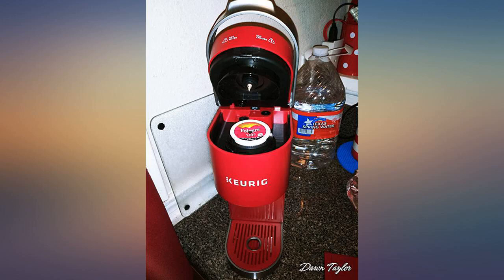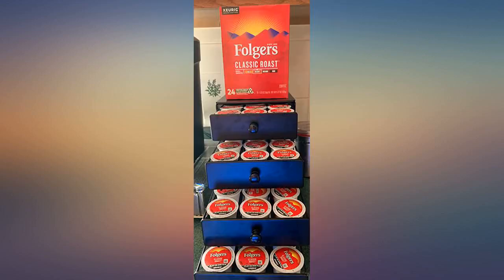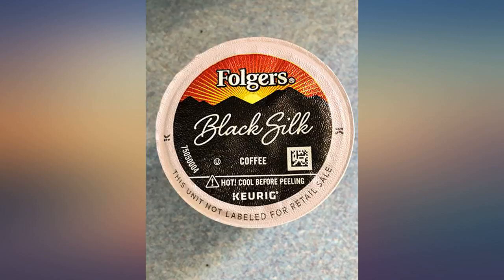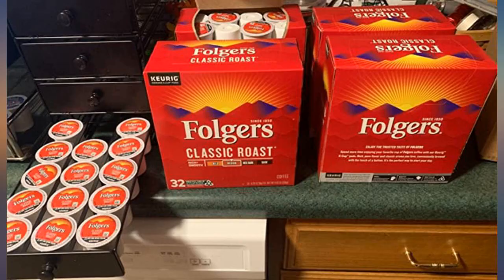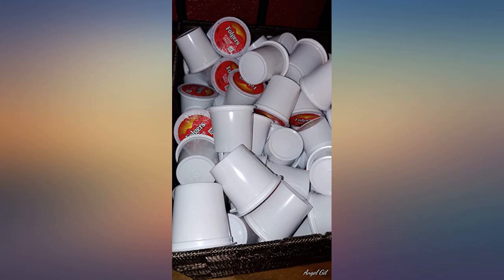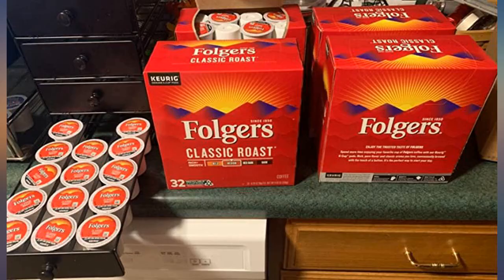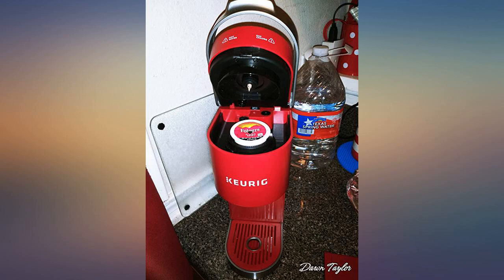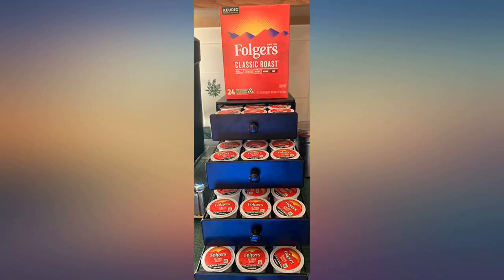FOLGERS K CUPS Black Silk Dark Roast Coffee, K Cups for Keurig Coffee Makers, Black review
Main Features:
Contains 6 Boxes of 12 Folgers Black Silk Coffee K-Cup Pods (72 Count Total). Distinctively dark coffee with a blend of bold and smooth flavors. Carefully crafted by our experienced Roast Masters. 100% pure coffee. Roasted in New Orleans, Louisiana. Convenient K-Cup pods are made to work with your Keurig machine and brew in less than a minute